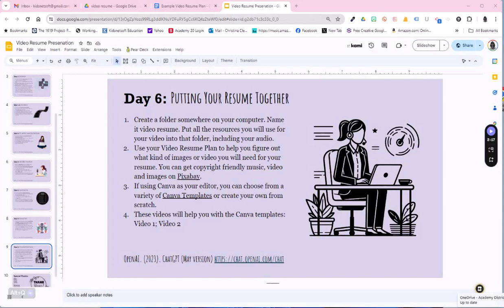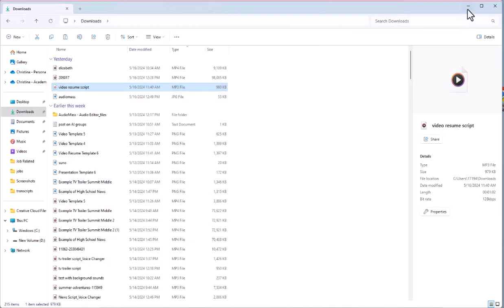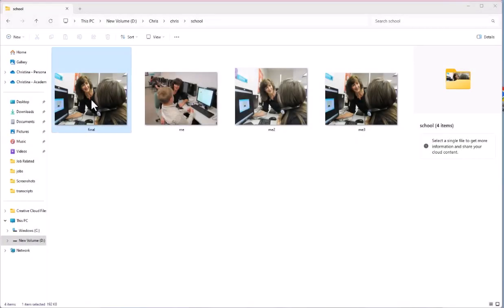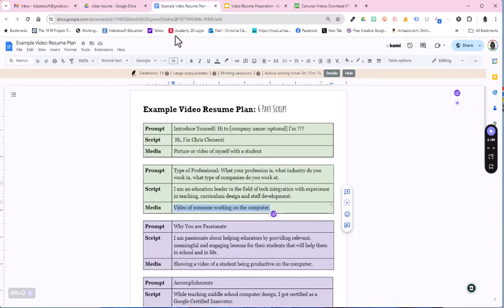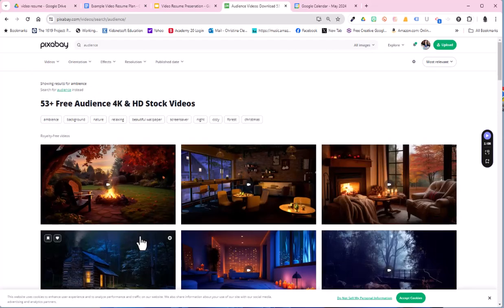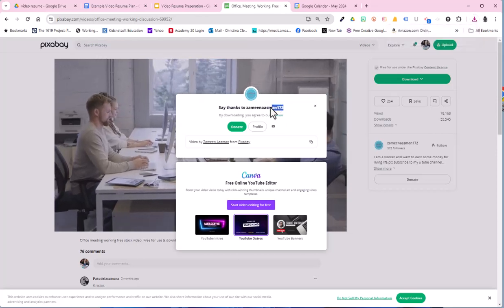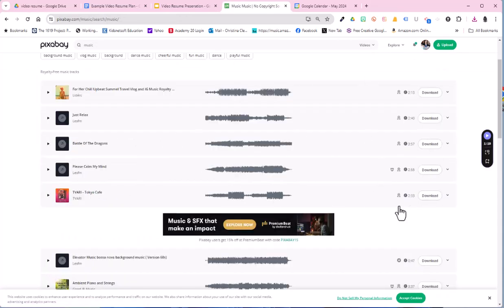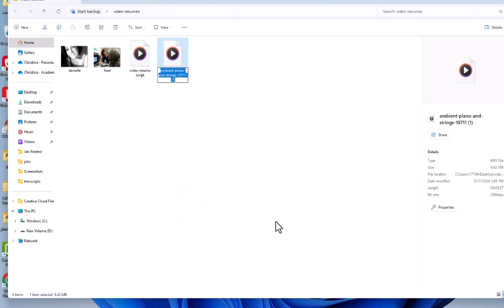Video Resumes Part 1: How to make video resumes using Canva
Video Resumes Part 1: How to make video resumes using Canva. This video gets you started with creating video resumes.  It reinforces organization. You are encouraged to visit Pixabay to get copyright friendly images, video and sound in case you have trouble finding what you need in Canva.